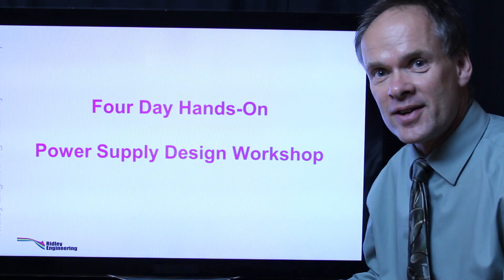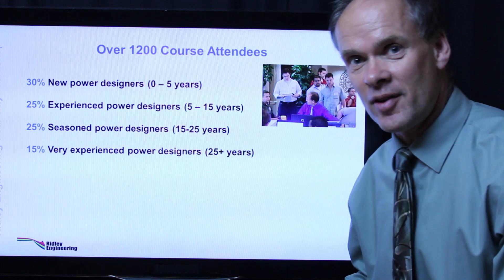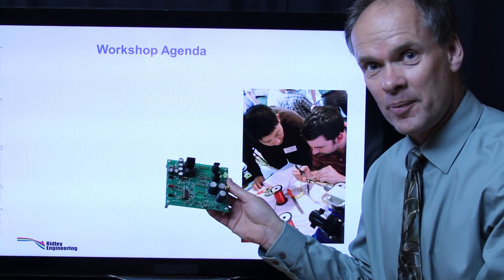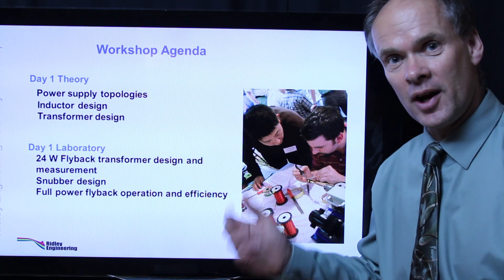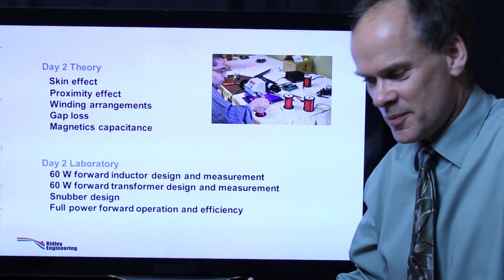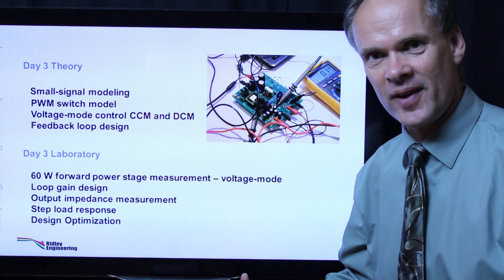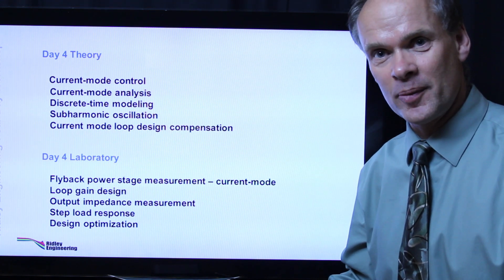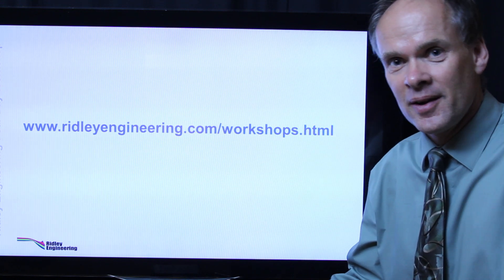Power Supply Design Four-Day Hands-On Workshop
In this video, Dr. Ridley presents the agenda for this unique power supply design course. Aimed at working engineers who need to accelerate and clarify their power supply design procedures, this course give you the tools needed to be more effective in your work. Hardware lab work is used to provide hands-on reinforcement of the theoretical material. Suitable for all experience levels.